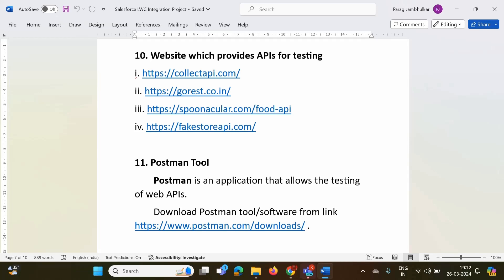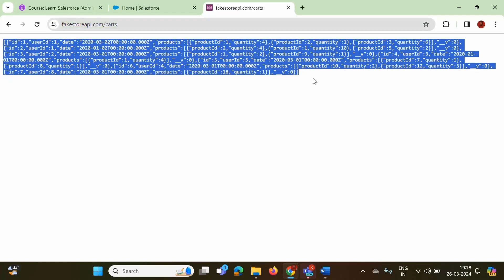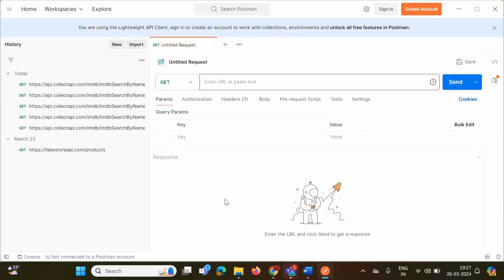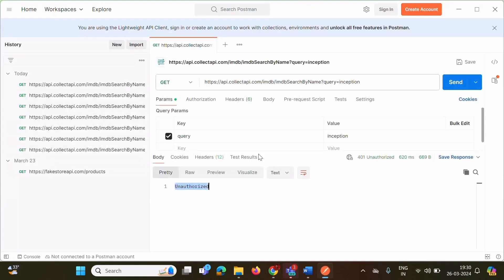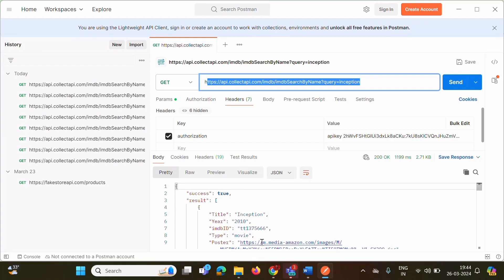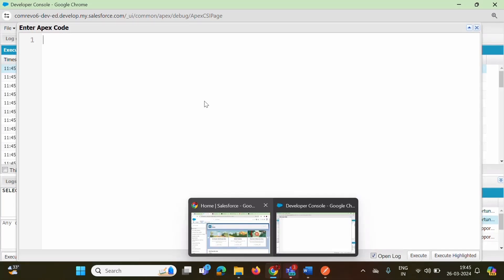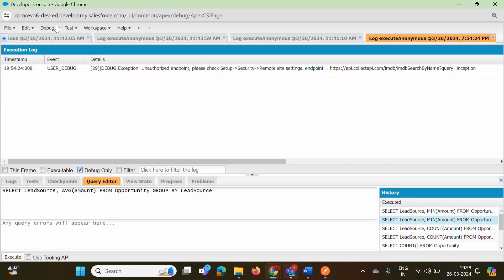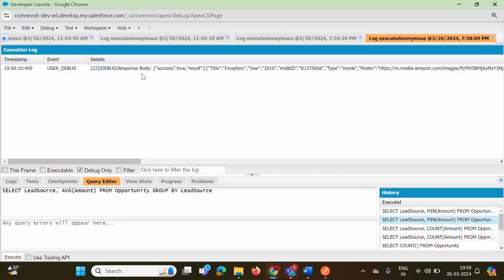Salesforce LWC Integration Project Part 2 | Postman Tool | Salesforce Apex REST API Integration